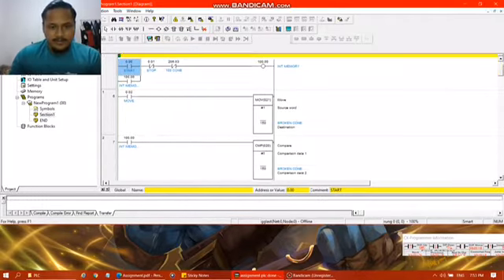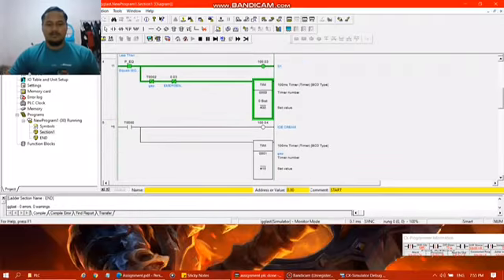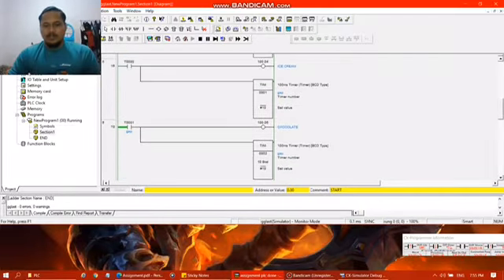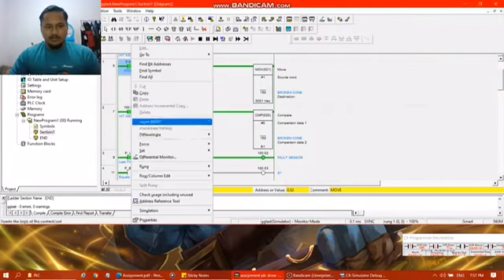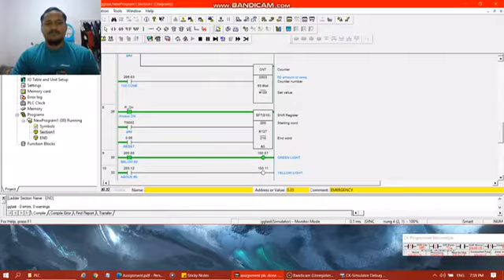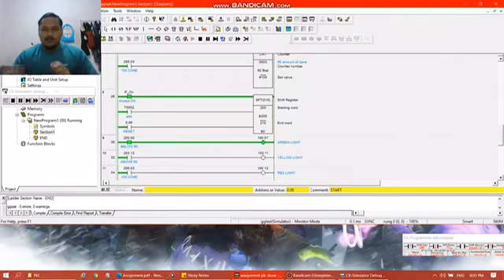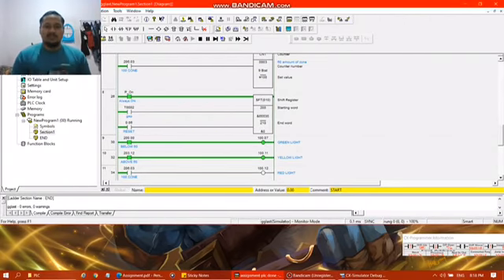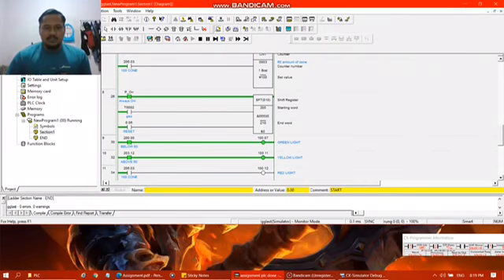ASSIGNMENTPLC GROUP2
this is for assignment plc from group 2
explaining the process of ice cream conveyer